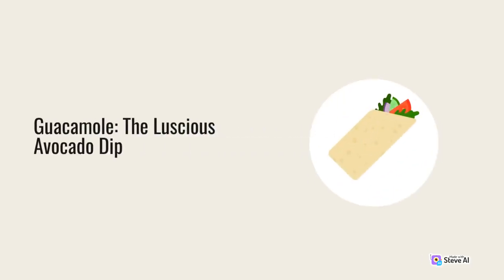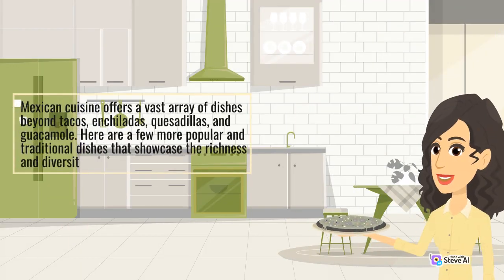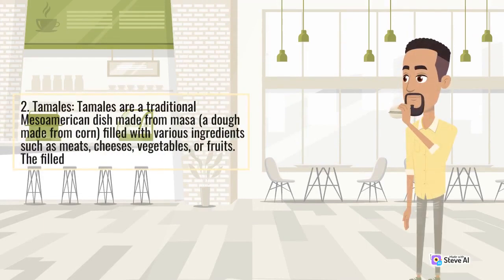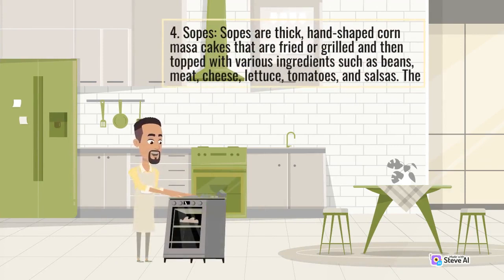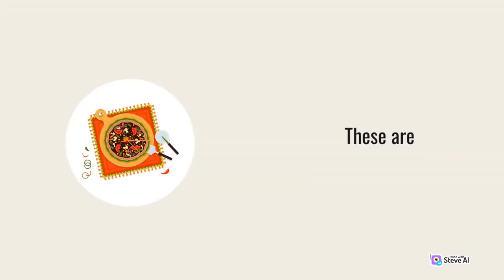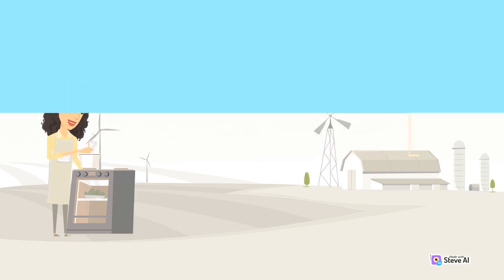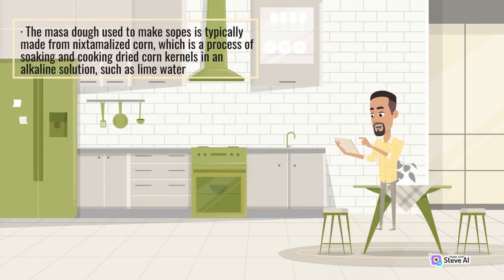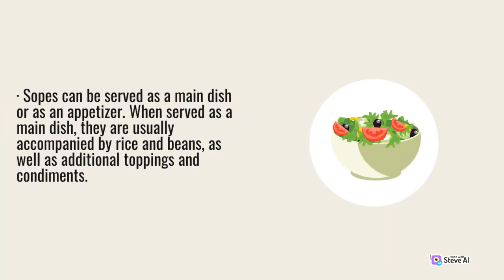A Culinary Journey through Mexican Cuisine | Tacos, Enchiladas, Quesadillas, and Guacamole